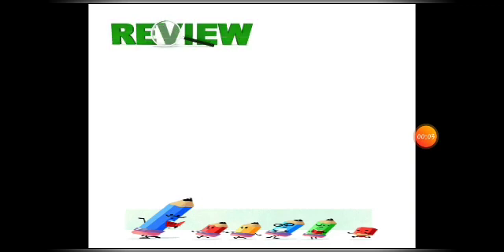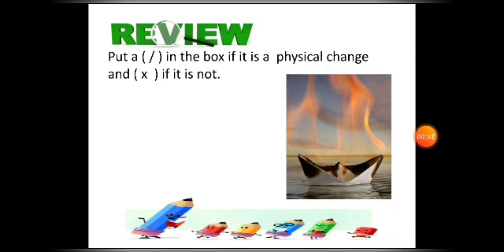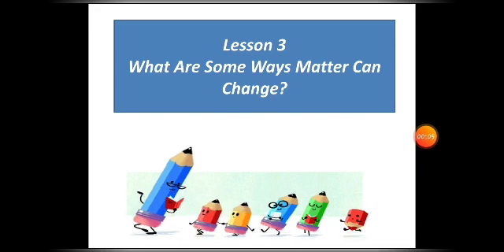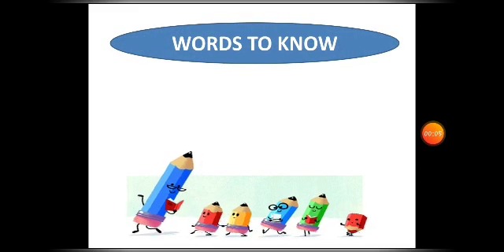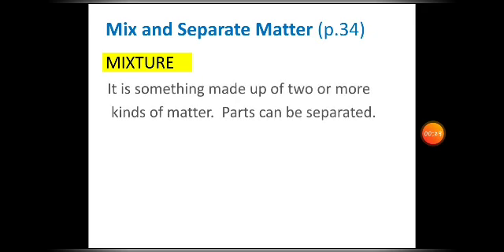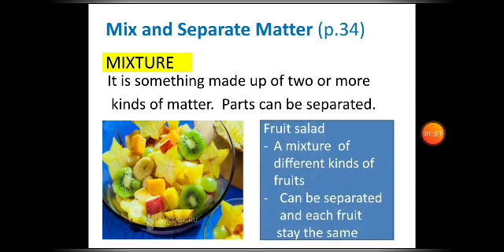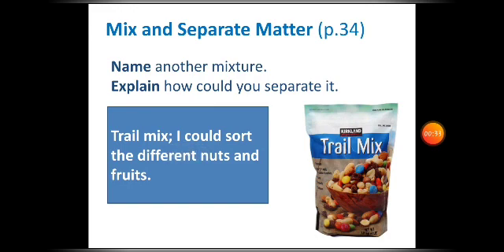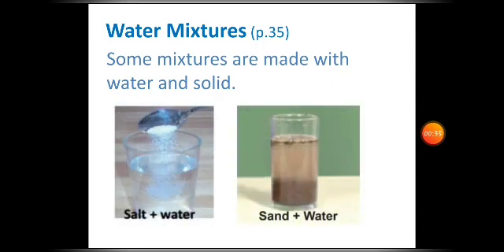W11. 2 Grade Science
Lesson 3:  What Are Some Ways Matter Can Change?